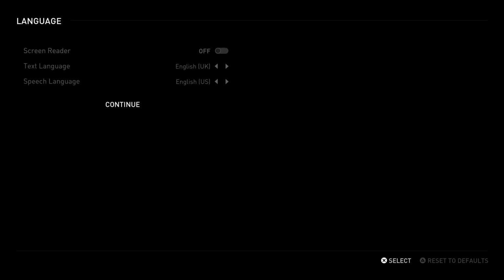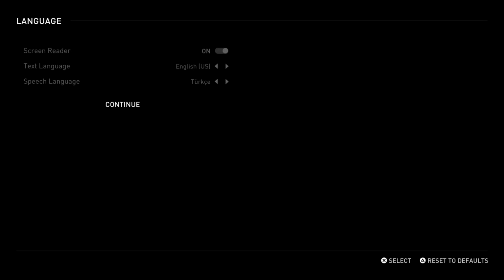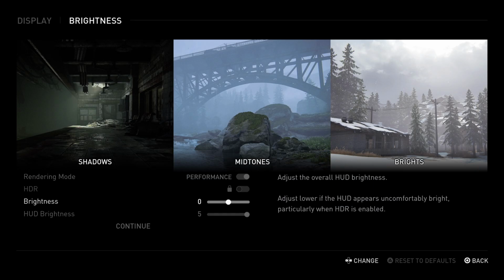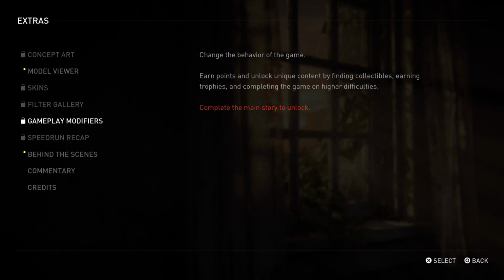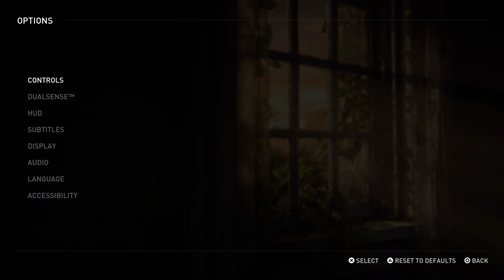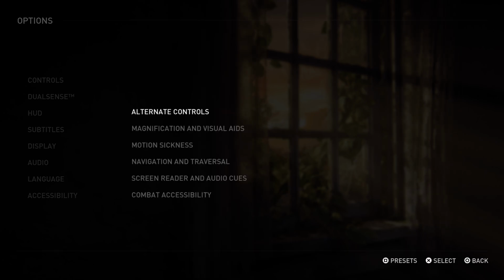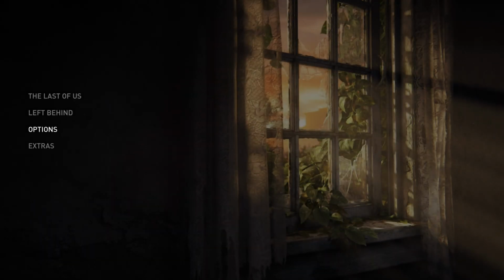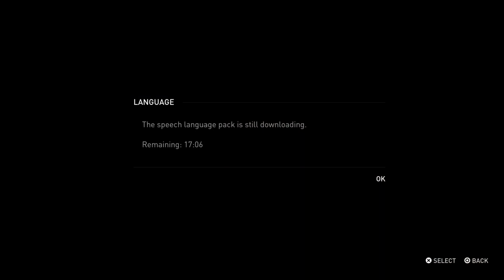The Last of Us Part I_20241015232118like it